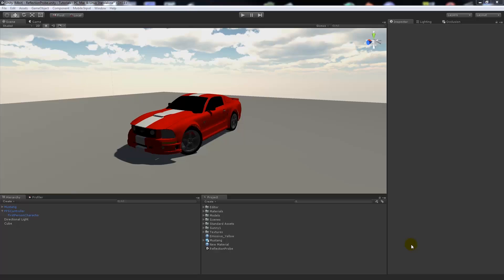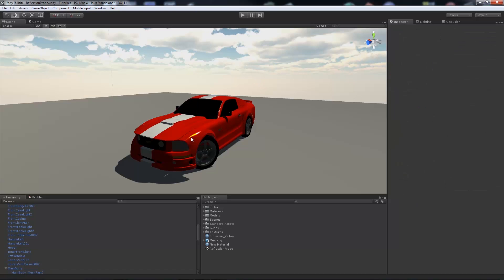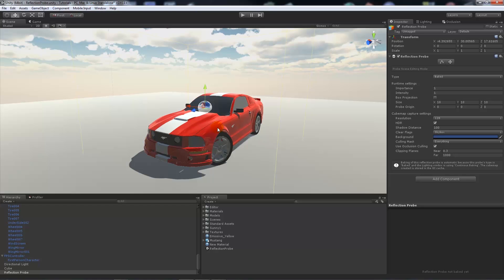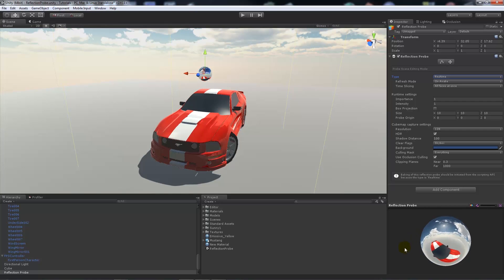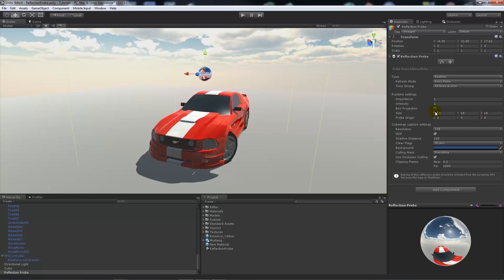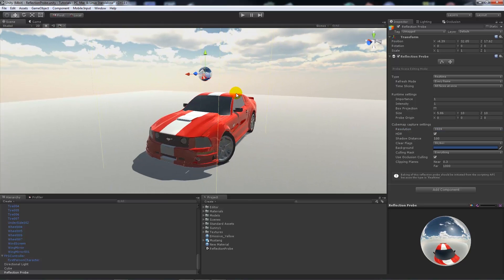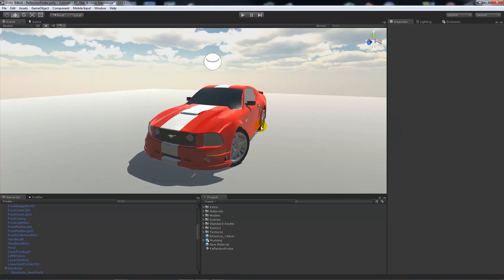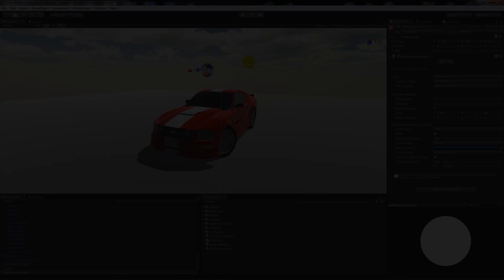Reflection Probes in Unity 5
Lets add reflection probes, and incorporating reflectivity in your Unity scenes. In this example, I'm using a car with a reflective paint shader which will briefly give you the knowledge of using your own probes and tweaking the settings to work with various other reflective objects.